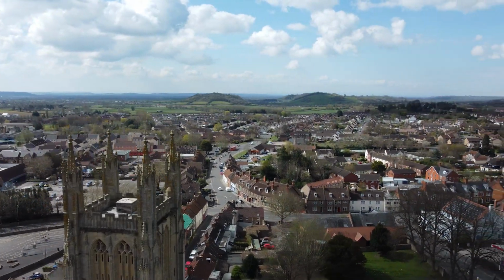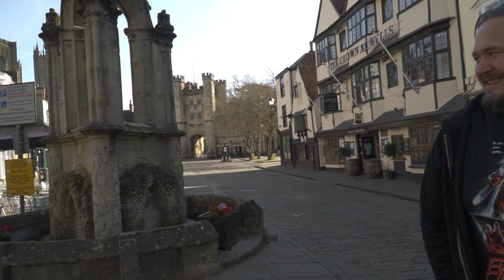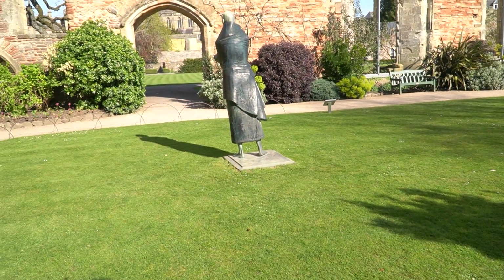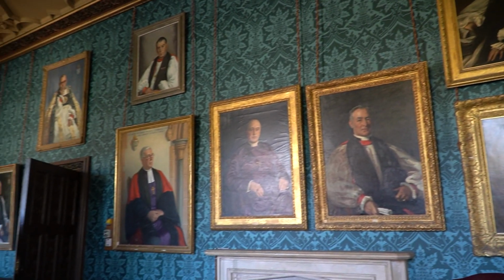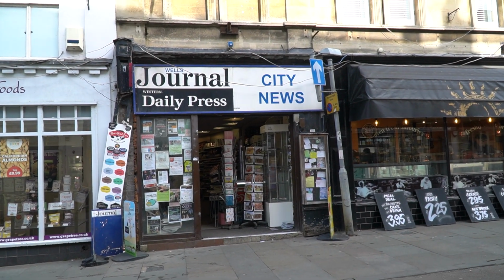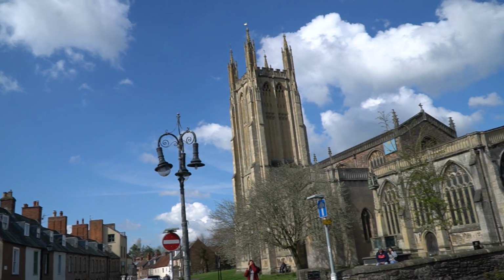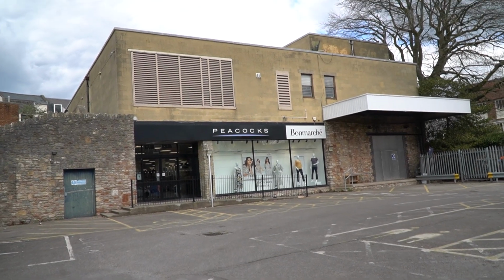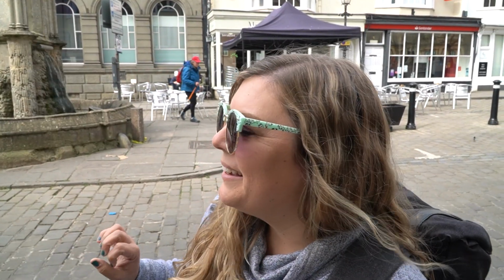Wells, England: the City from Hot Fuzz (Filming Locations)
Today we are in Wells, England, often described as the smallest city in England (although I don't think it really holds that title anymore). We are here to check out all of the Hotz Fuzz filming locations we can find (and have a taste at trying our first Cornetto ice cream), but what we didn't realize is that we'd fall in love with this gorgeous little city. The Wells Cathedral, Bishops Palace, and the town itself are all magnificent and we had a wonderful day exploring the city.

Please leave us a comment to let us know where you’d like to see a video from next!

Our Gear:
Mirrorless Camera
Mini Tripod